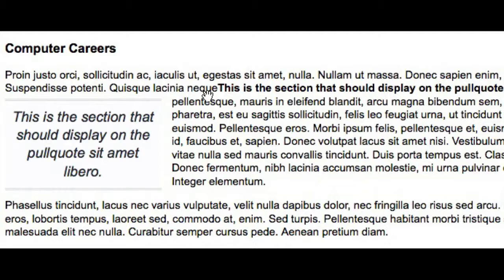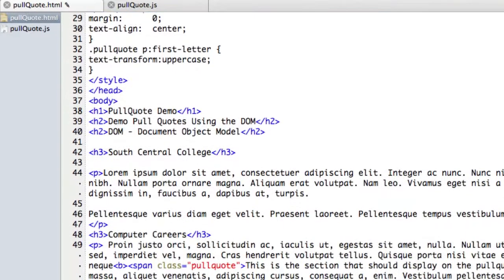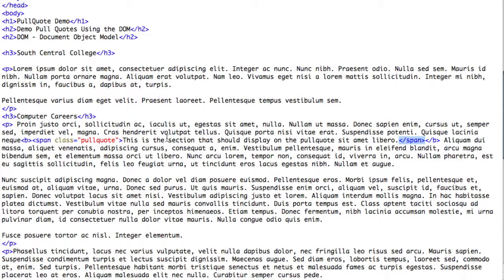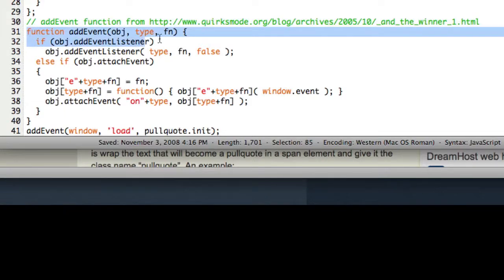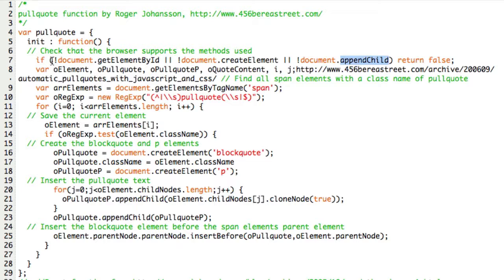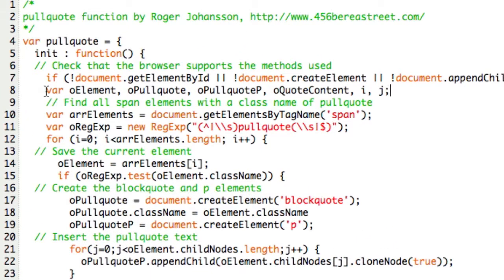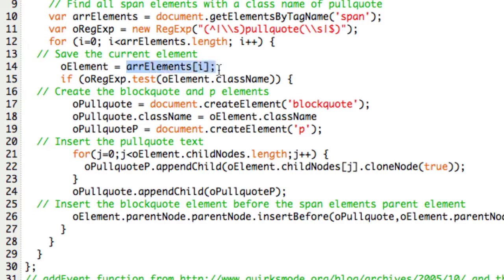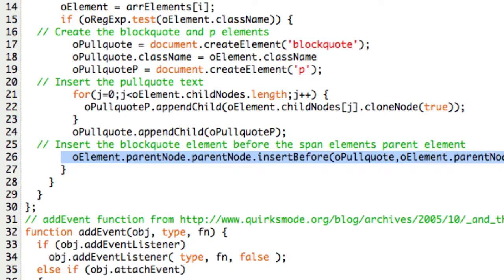Creating Pull Quotes using the DOM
This code-walk through shows how to create Pull Quotes on any web page using the DOM. Each step is explained along the way. This is part of the online course: Programming Fundamentals from the Computer Careers department of South Central College, North Mankato, MN 56003 USA.